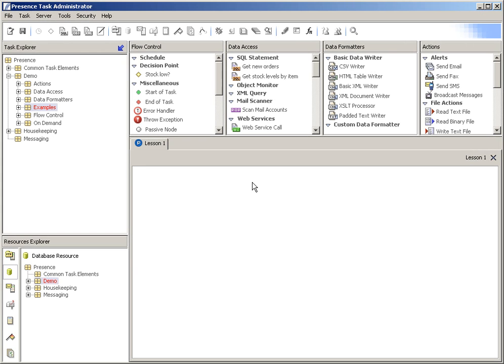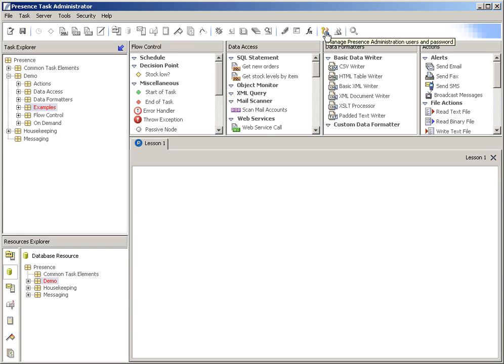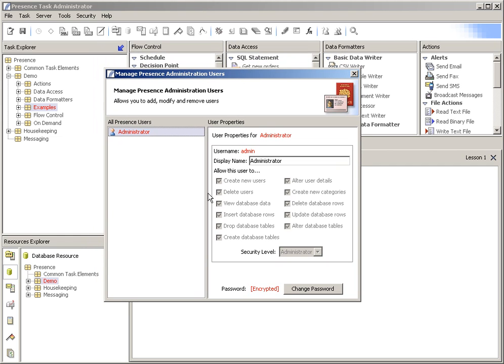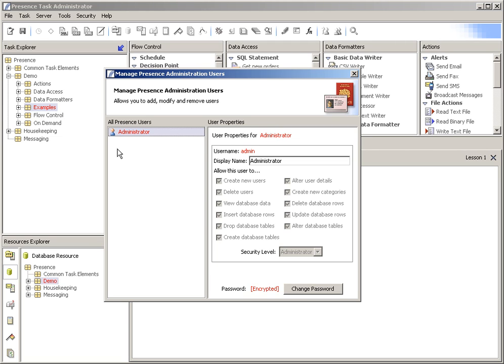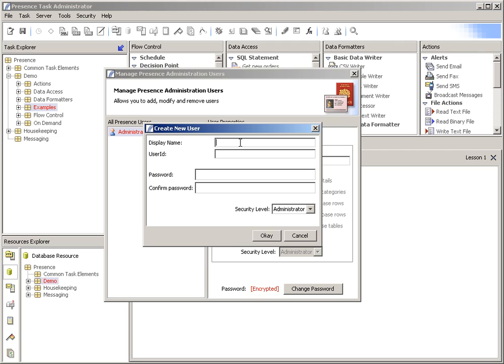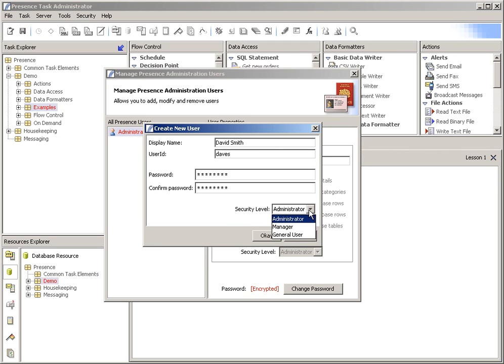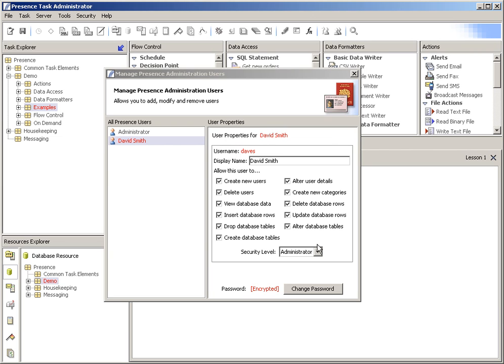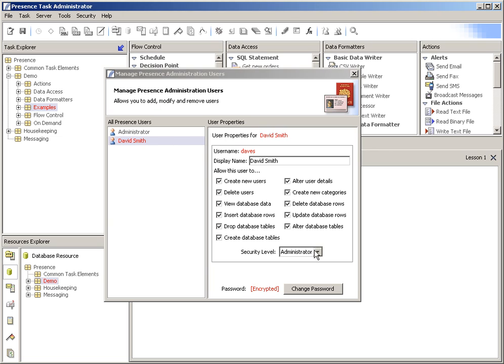PRESENCE Tutorial 1 - Creating Users and Permissions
This video shows how you can quickly create new Users and set up permission levels in PRESENCE - The Codeless Development Platform